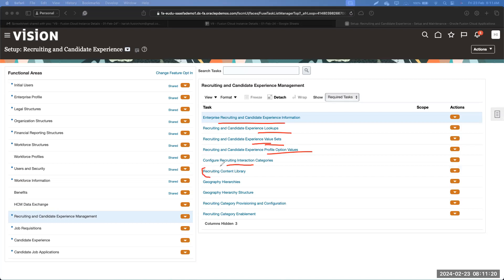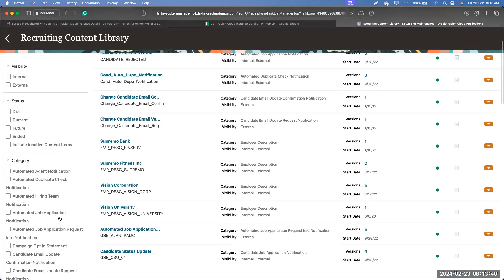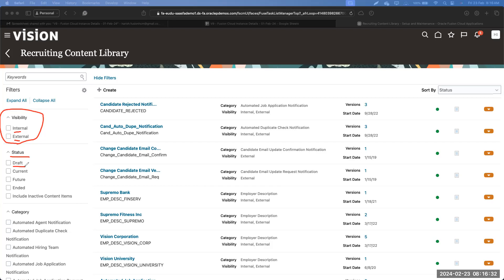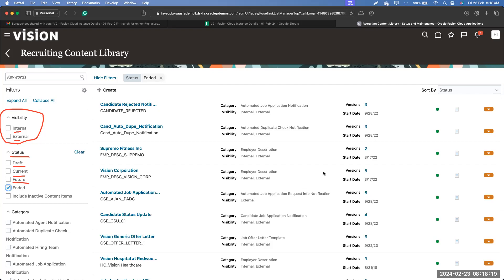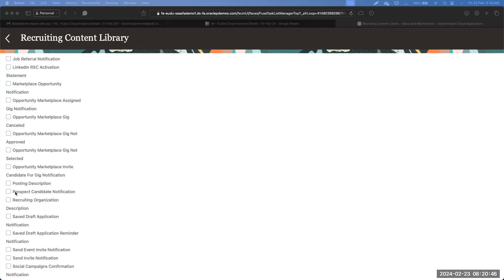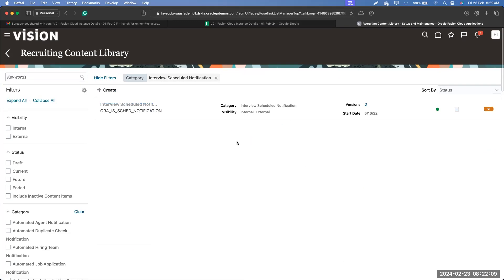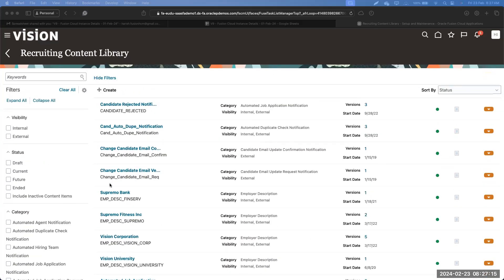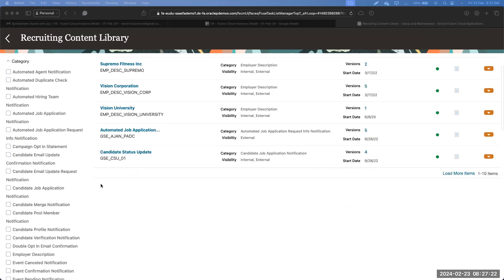Content Library Part 1 | ORC Training | Oracle Recruiting Cloud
Content Library Part | ORC Training | Oracle Recruiting Cloud